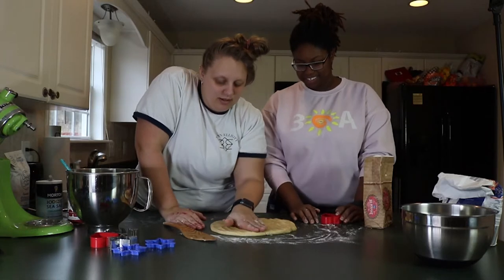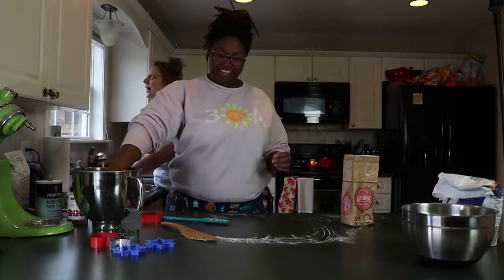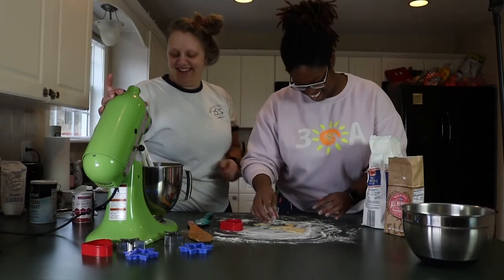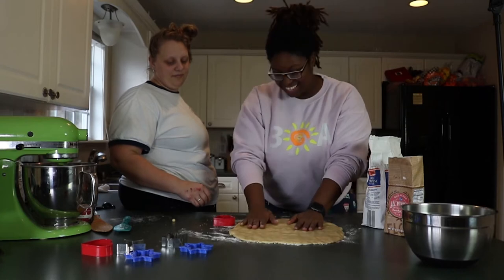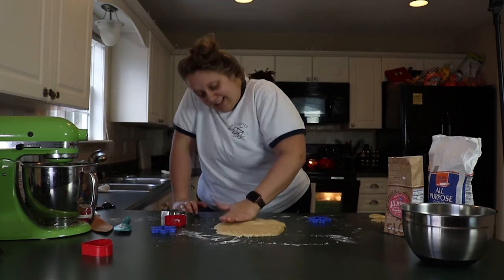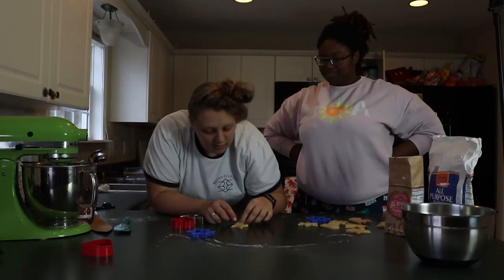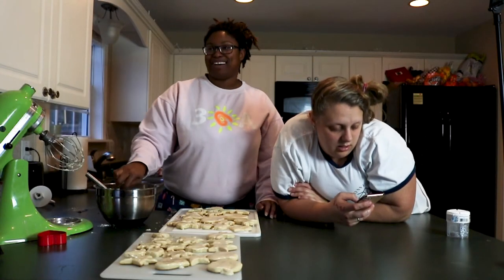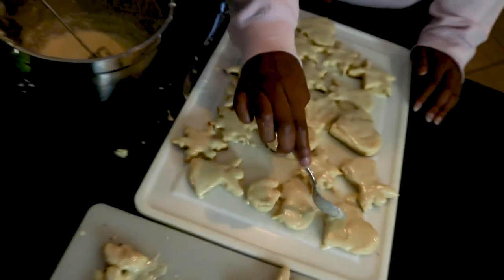We Made Sugar Cookies!!!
Song of the week:Justin Bieber Christmas Eve

Here are the supplies:
Mixer:

Cookie Shapers

Steele Bowls

Cookie Sheets

Parchment Paper (not wax lol)